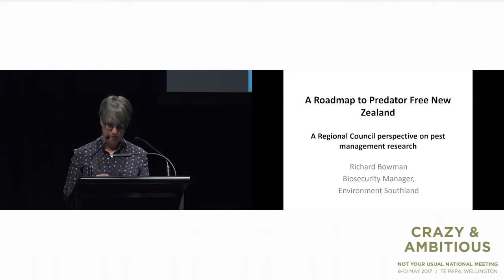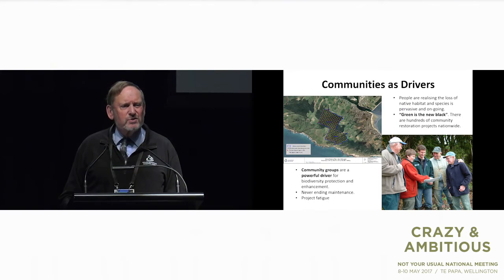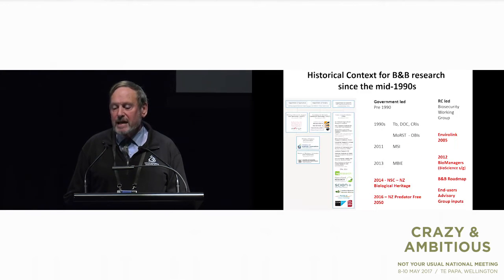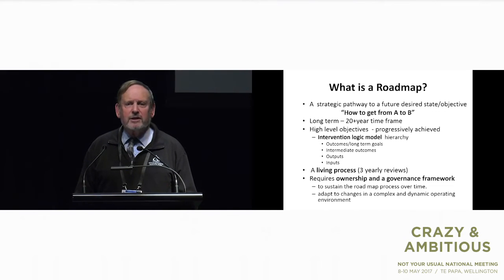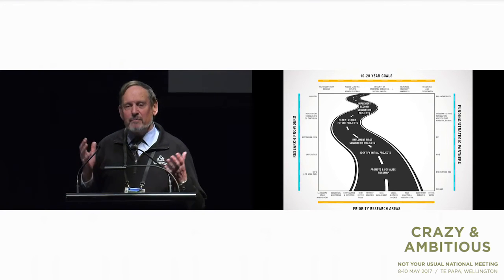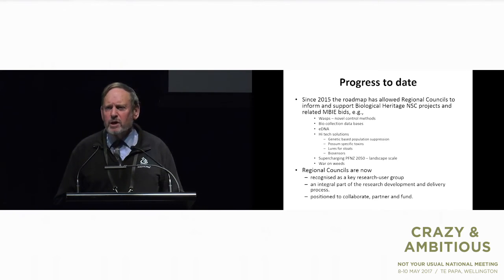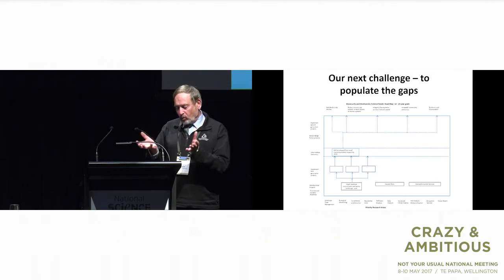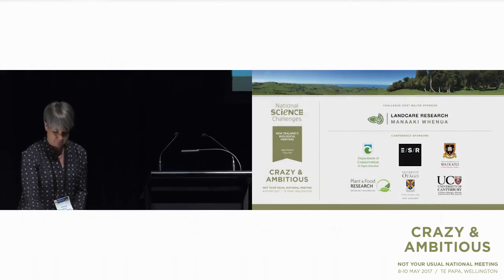A roadmap to predator free New Zealand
Richard Bowman (Environment Southland) gives a regional council perspective on the road to Predator Free New Zealand